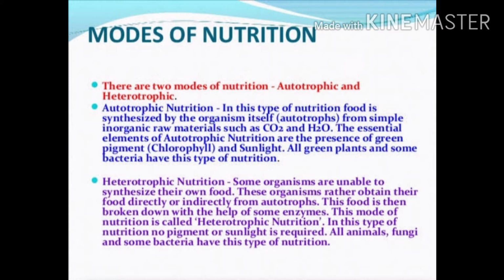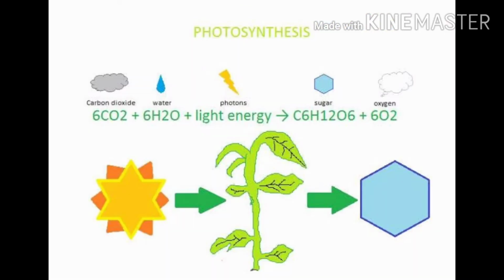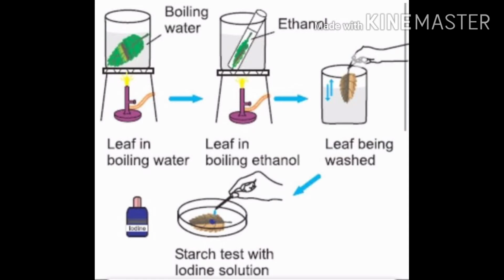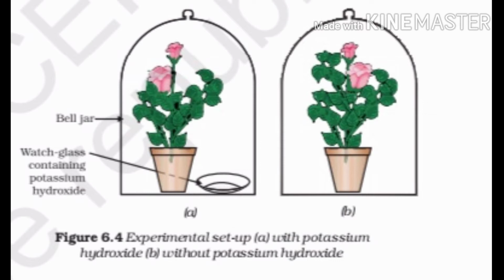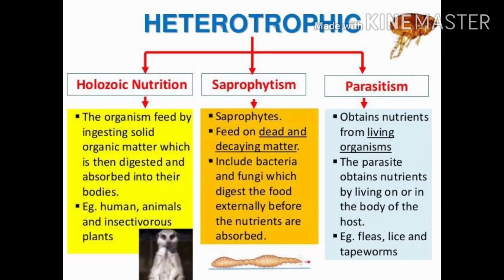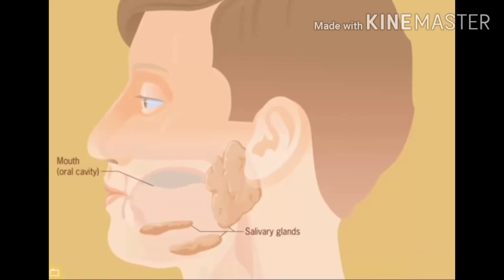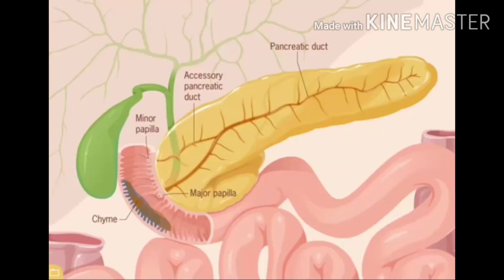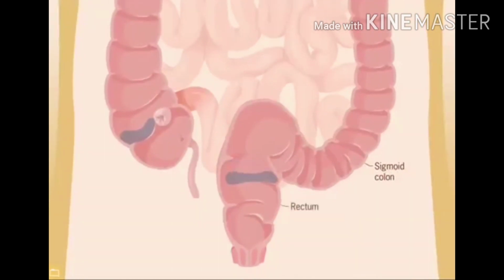Class 10th science Life processes